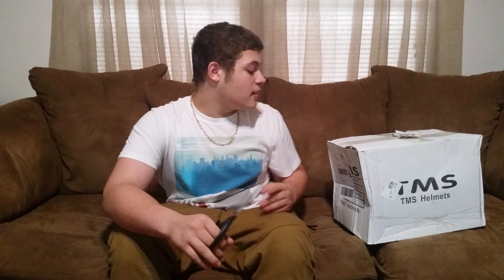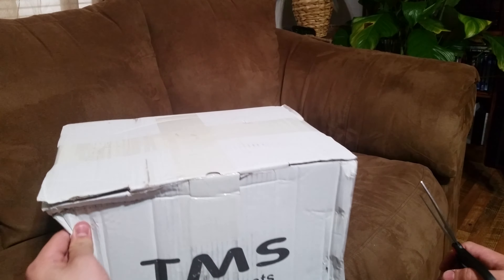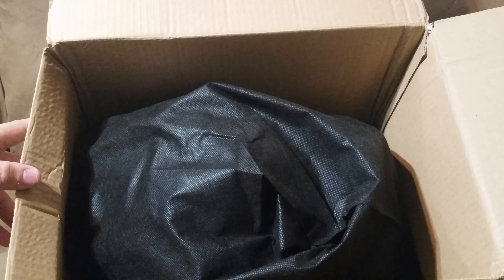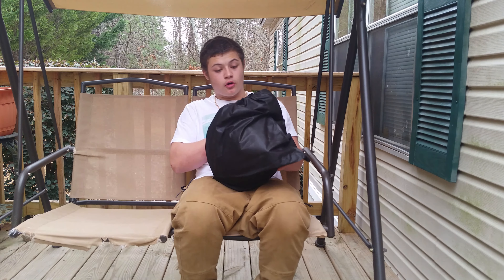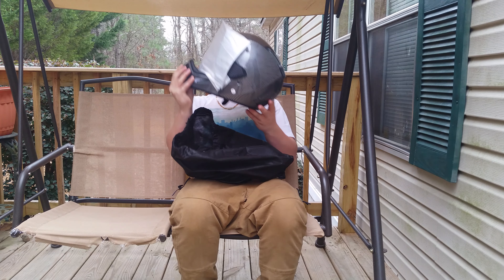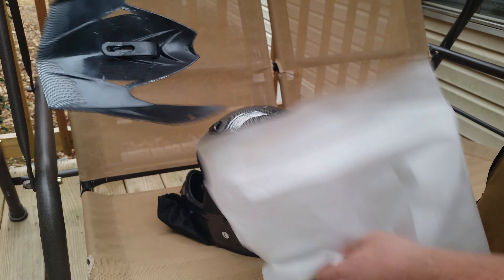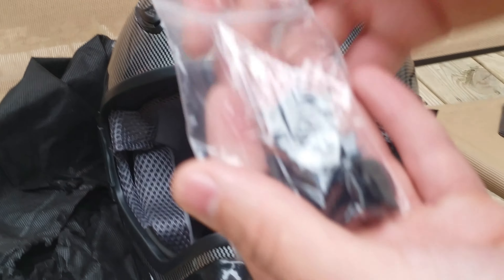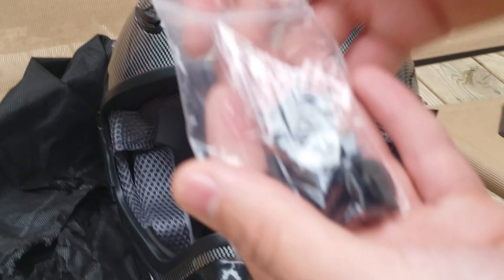TMS Mx Helmet Unboxing....